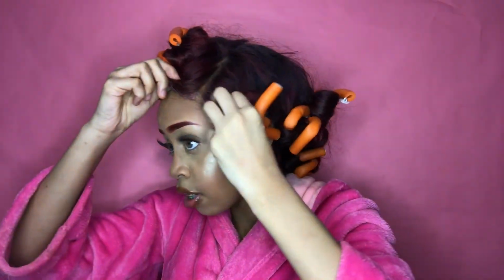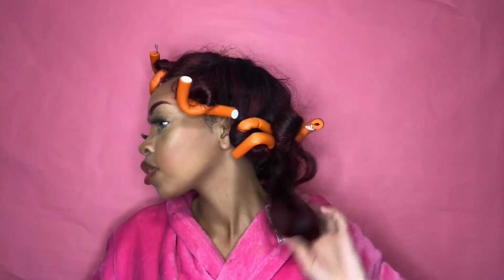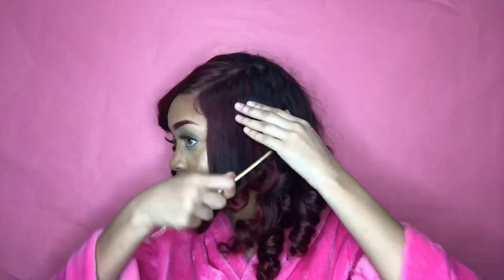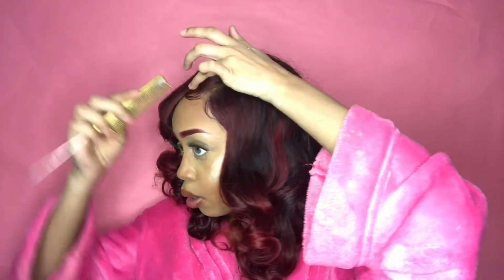Foundation routine and colored eyebrows tutorial | Makeupbypmarie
This video is about my foundation routine and colored eyebrows that match my hair perfectly!

I thank every one so much so for all the support it is much appreciated! Please tell a friend to watch my videos too